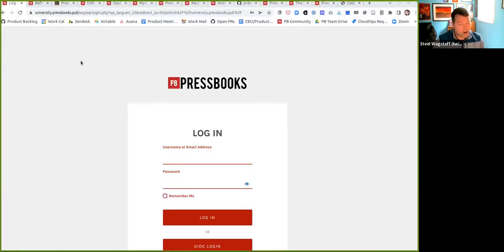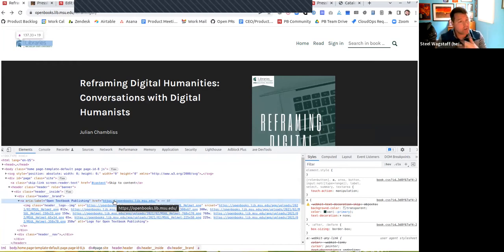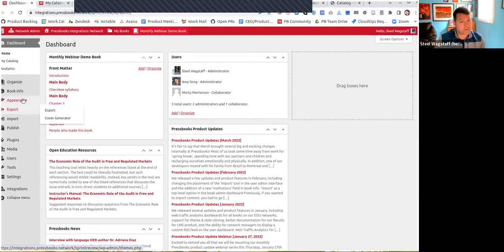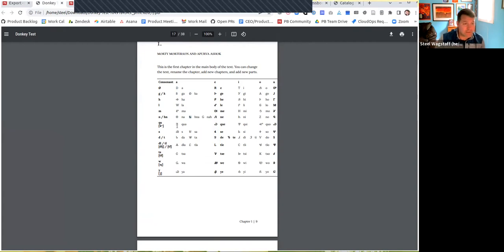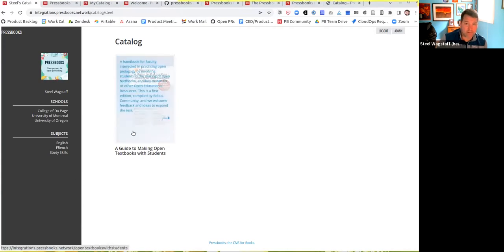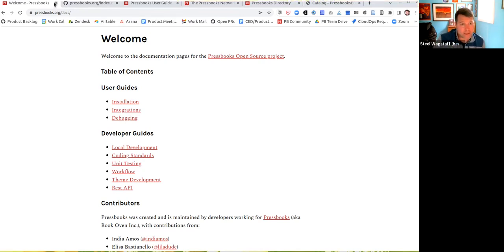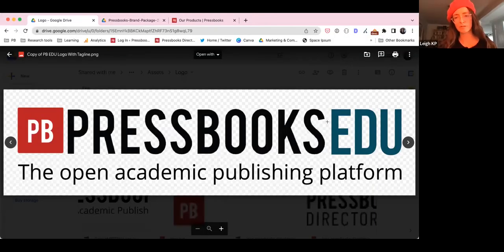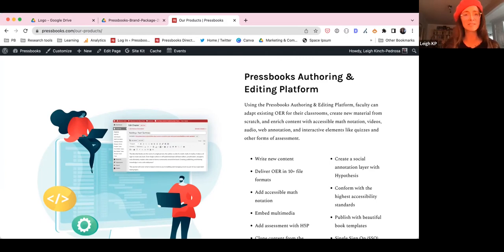April 2022 Pressbooks Product Update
This video is a recording of the Pressbooks product update webinar held on Thursday, April 28, 2022 and hosted by Steel Wagstaff, Pressbooks' Product Manager.

Contents
0:20 Accessibility improvements (focus indicators, aria-label for network logo)
1:59 DOI Resolver fix
3:15 Add support for Cherokee syllabary/alphabet
5:15 Allow network manager to edit individual author's personal catalogs
6:58 New documentation site for open source users
8:40 Updated links and replaced all broken links in the Pressbooks Guide and Network Manager Guide
9:45 Brand Tidying Update from Leigh: Retiring PressbooksEDU logo, changing 'Pressbooks Authoring and Editing Interface' product name to 'Pressbooks Create'